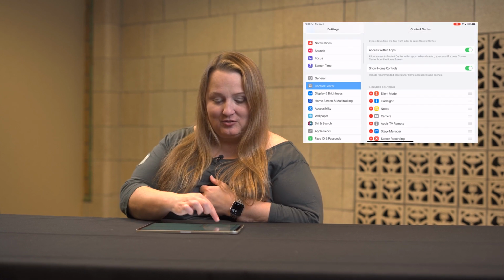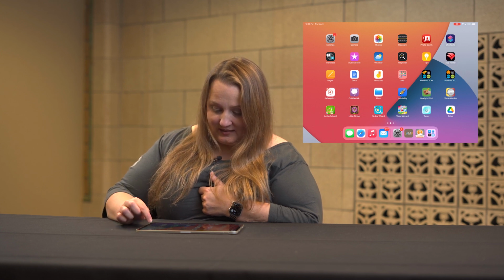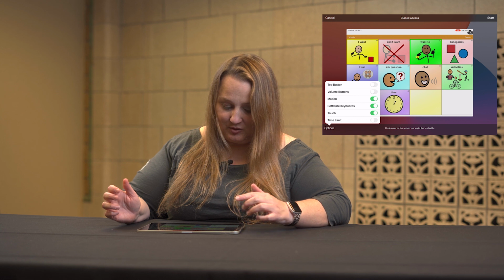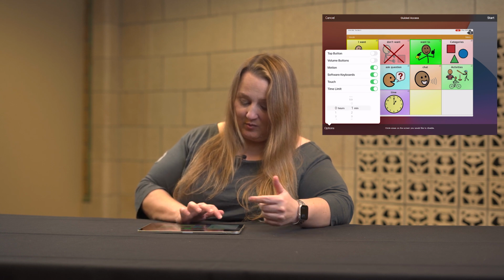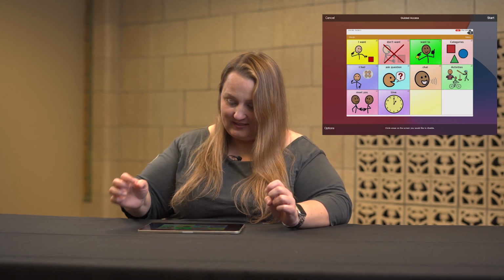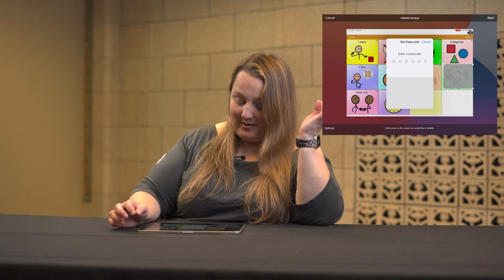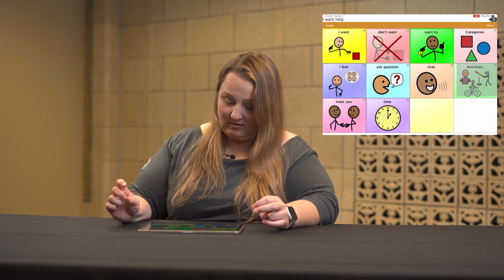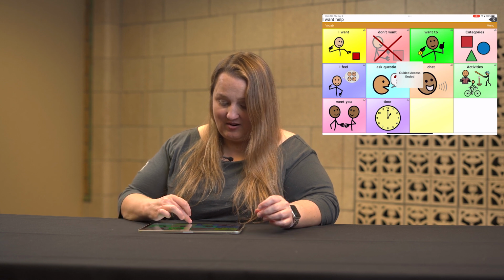Guided Access for Communication and Educational Apps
View a tutorial on setting up guided access for communication and educational apps on an iPad. This video will specifically cover a communication app.

New to the PATINS Project? Learn about the services we offer to Indiana public school educators and students